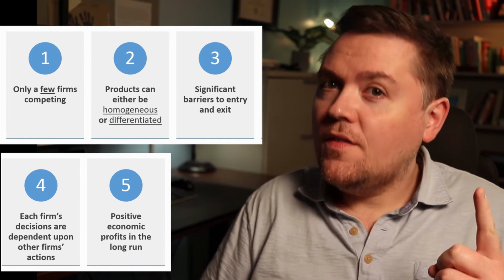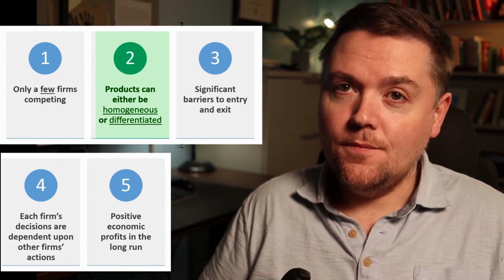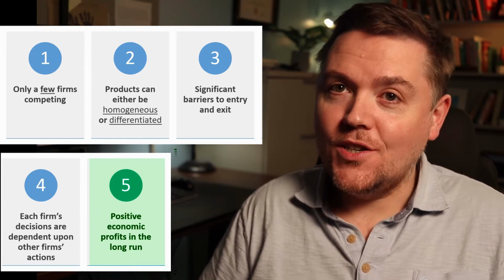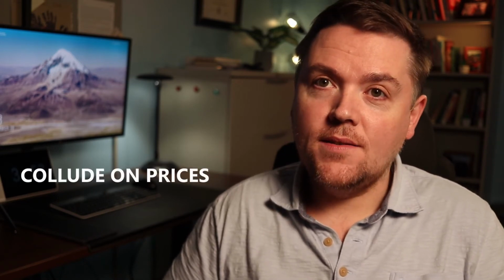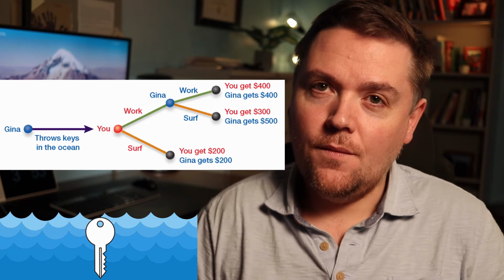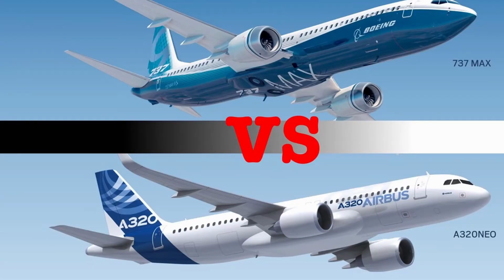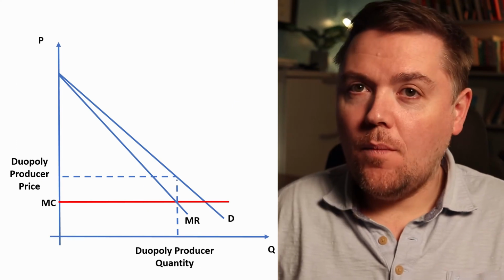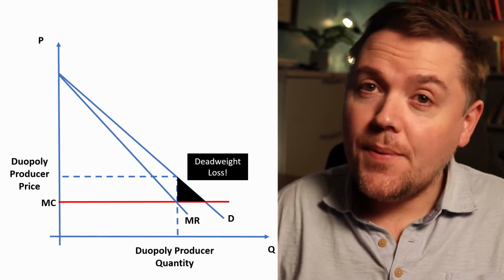OLIGOPOLY - (Micro Ep. 21)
What is this video about: Oligopoly!

When you've watched the video, do the "check on your learning" quiz at this link...

Copyright: I use copyright-free and licensed stock images/footage from a variety of sources.

Ring that bell to get notified when new videos are added to the playlist!